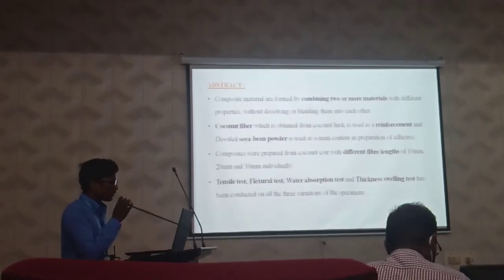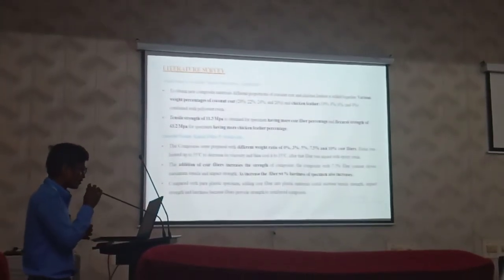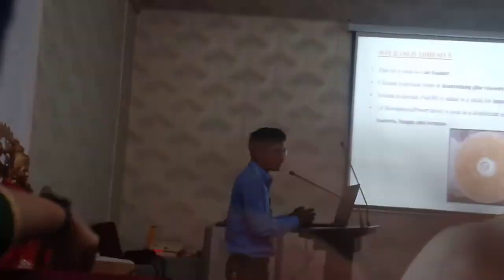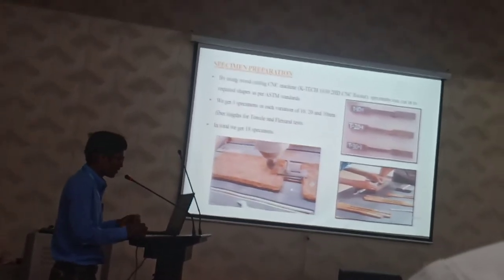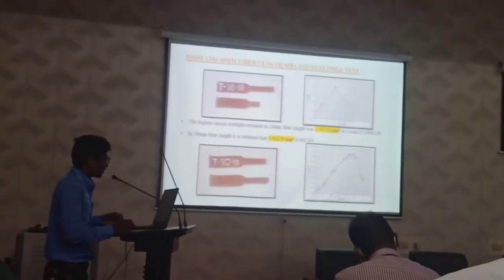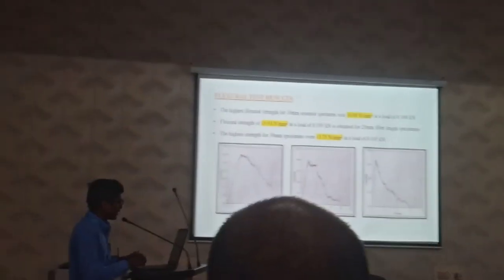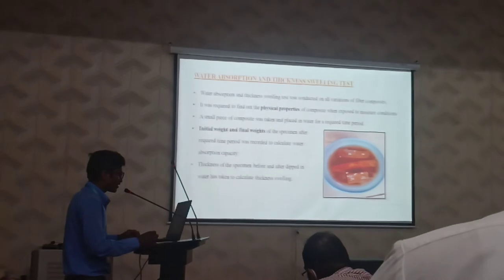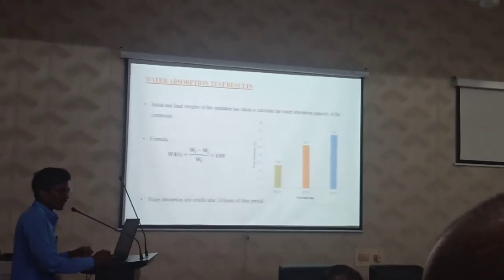M.Tech Project presentation on Natural (coconut) Fibre composites || Shravan Kumar Nutenki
06-jan-2022

Development and material characterization of coconut fibre composite with soya based adhesive

GRIET